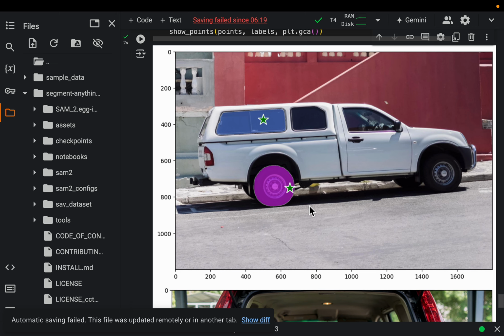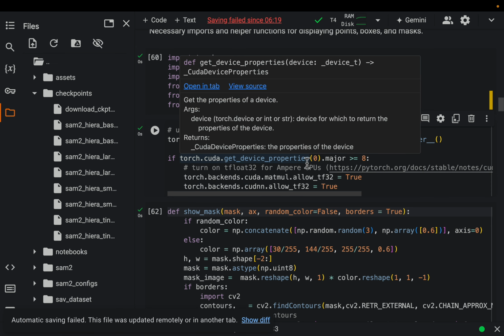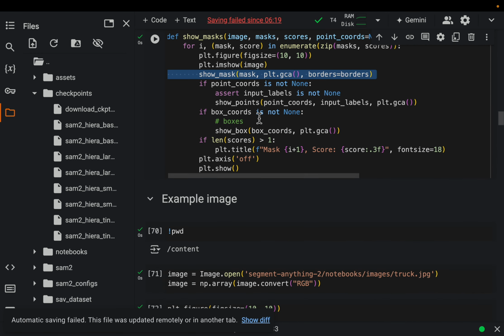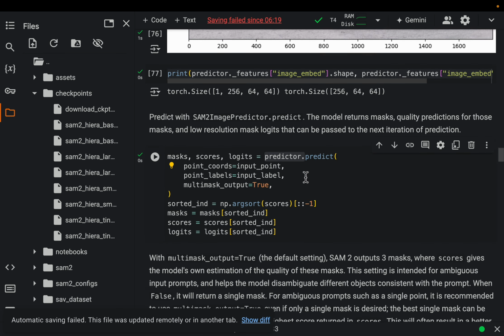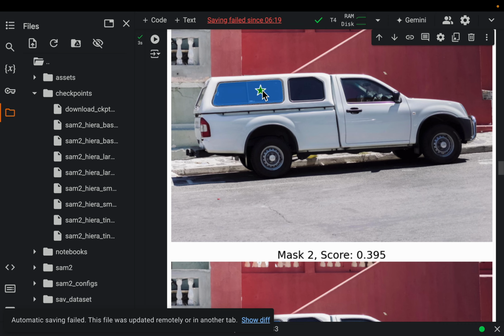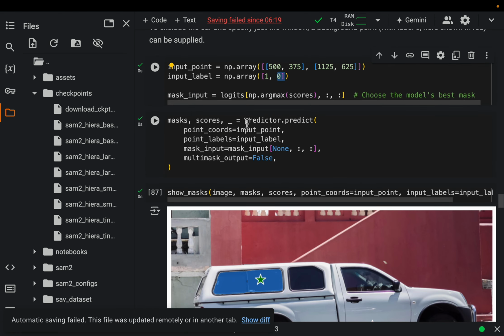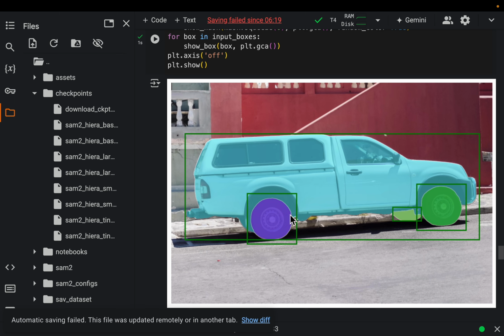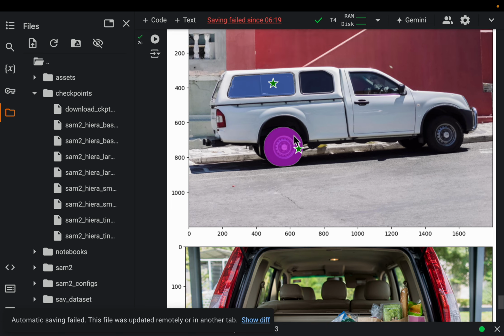SAM2: Detect Segments in Images Through Prompting